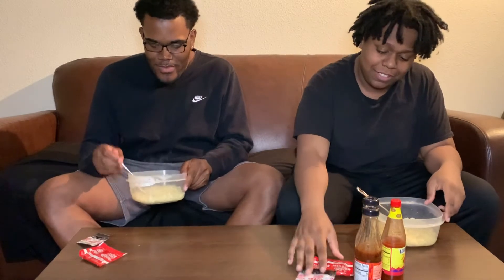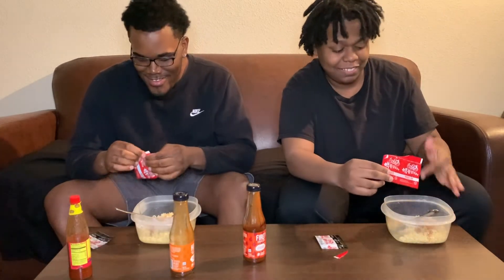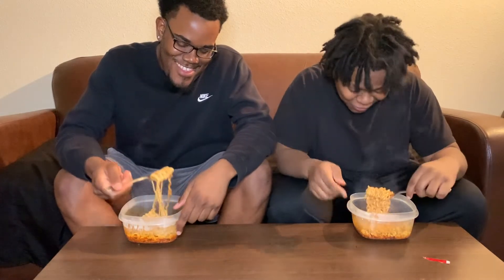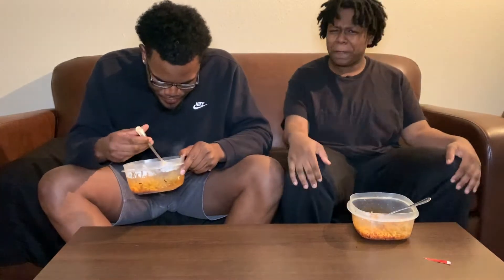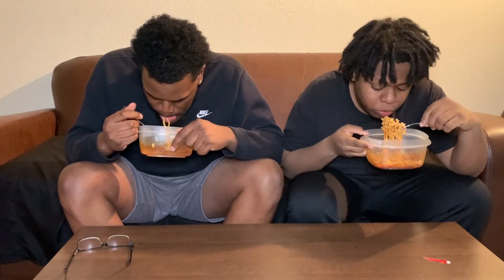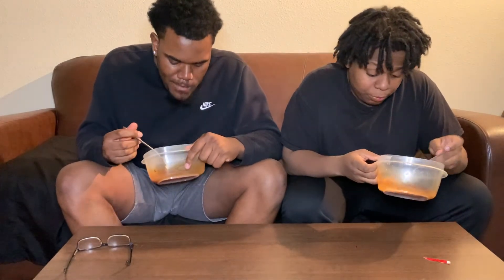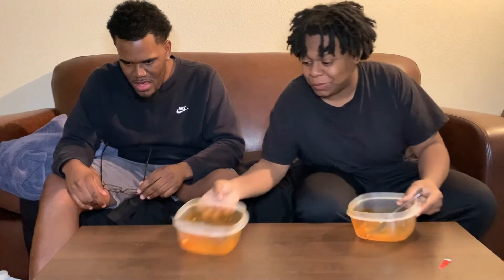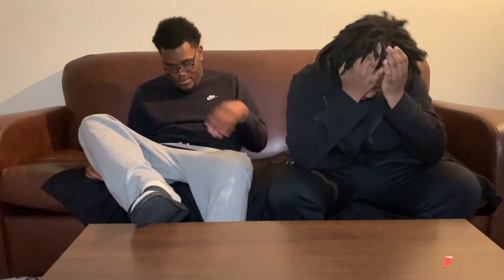EXTREME SPICY NOODLE CHALLENGE!!! (We almost died)